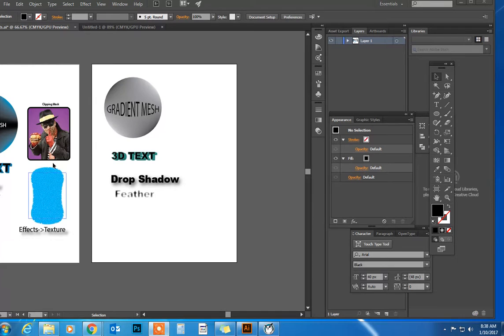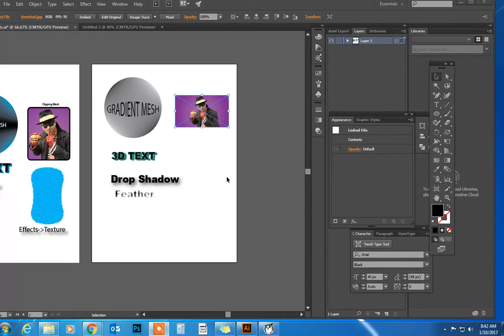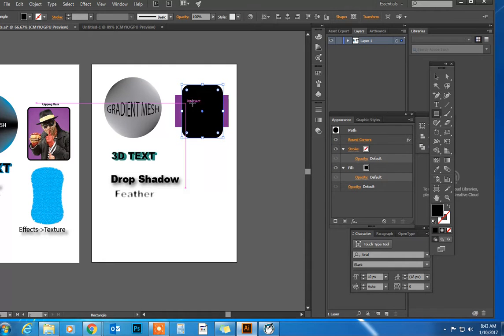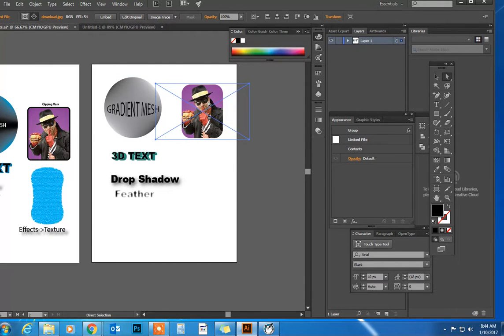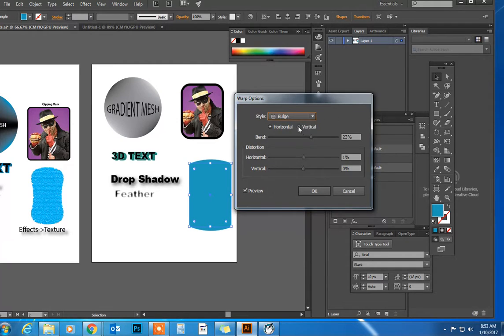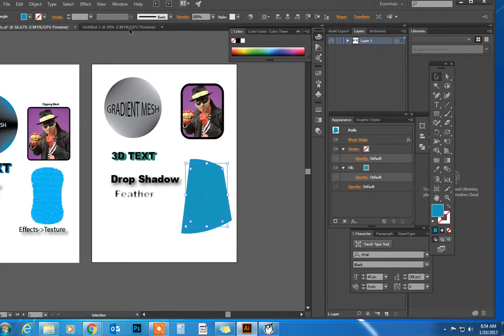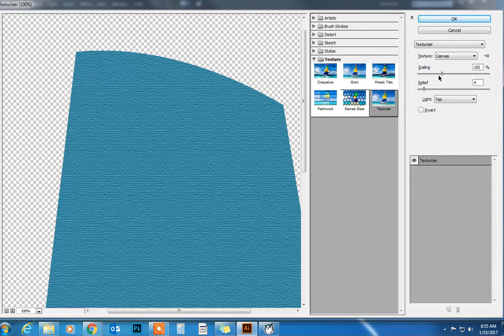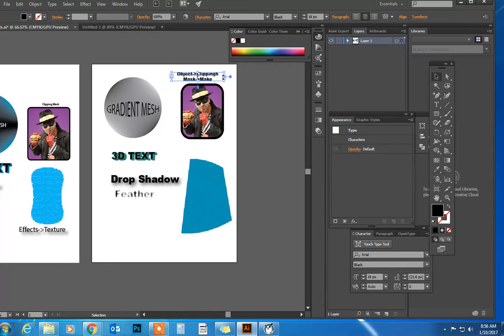Clipping Mask and Textres